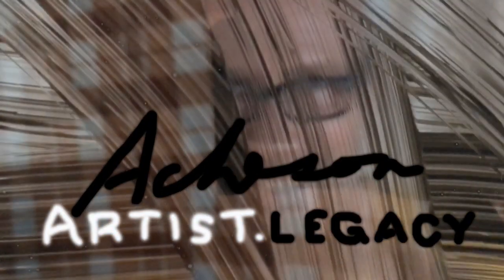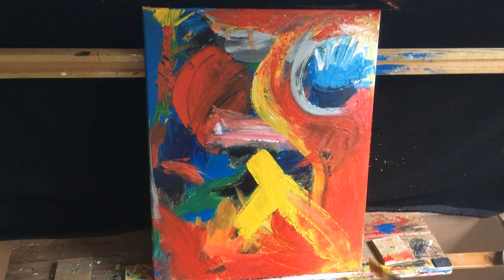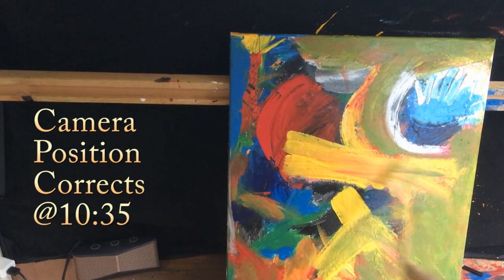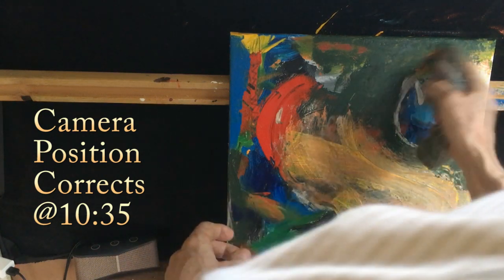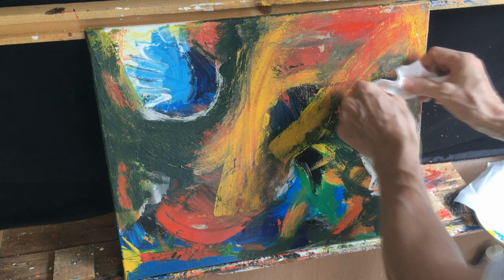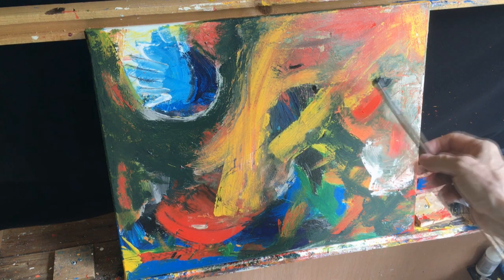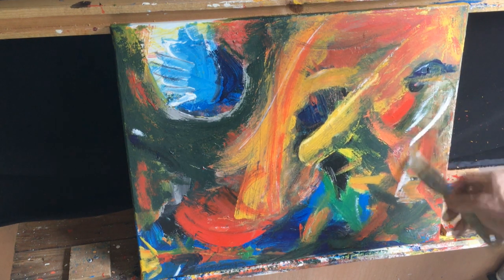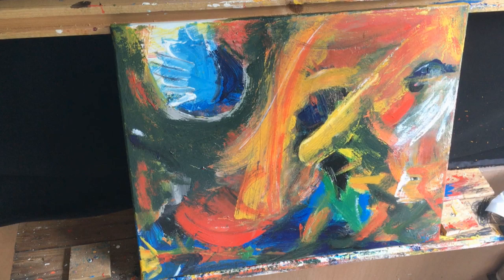LIVE Painting: "Morpheus" - Part 2of3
Join me as I narrate and show you how I painted this abstract expressionist acrylic painting entitled "Morpheus" (July 2022) accompanied by stellar tunes by Martin Rae.

Visit my Gallery Shop at ACHESON.works
Check out Martin Rae (Marto) at RaeTunes.ca
Tunes:
"I'm Picking Pennies From a Wishing Well"
"Tick 11"
"Deep Sea Diving for My Watch"
"Harp Song"
"Marvel Scene"
"What's For Supper?"
"My Back Hurts But Let's Dance Anyway"
"Tennis"